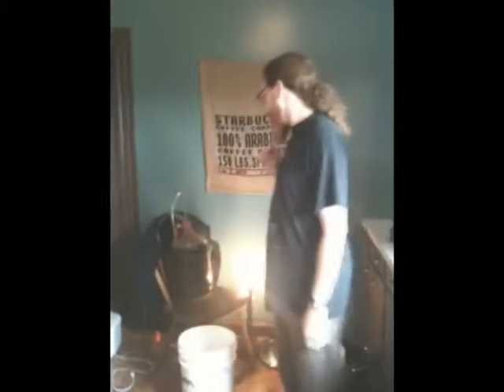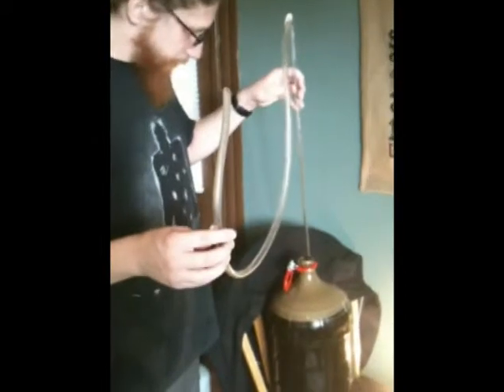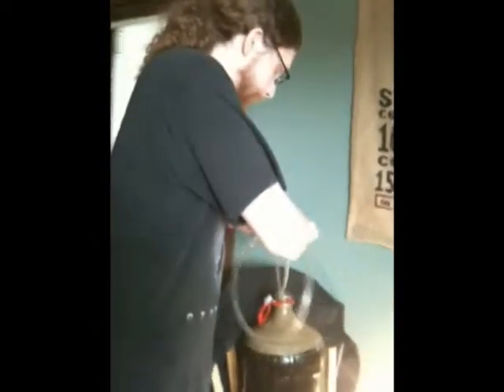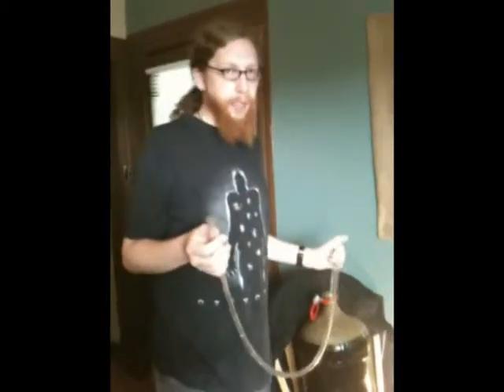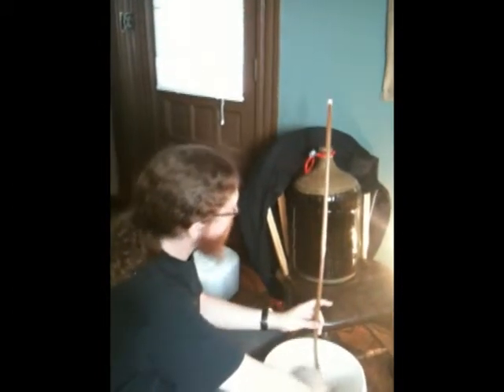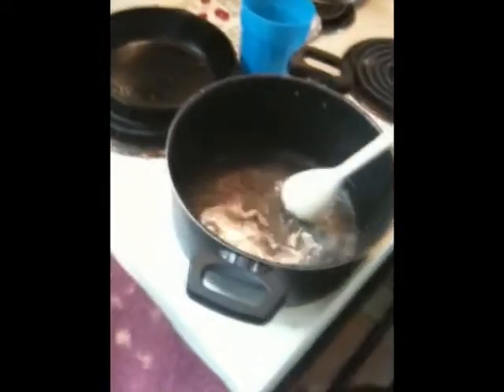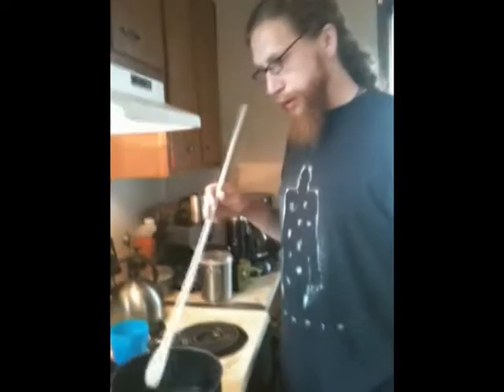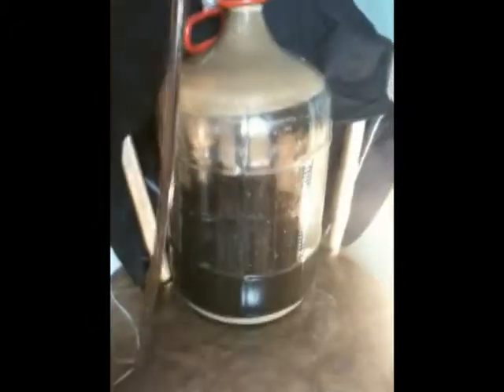Real Brewing Episode 10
In this episode Rofaxen shows you the first part to bottling your beer.